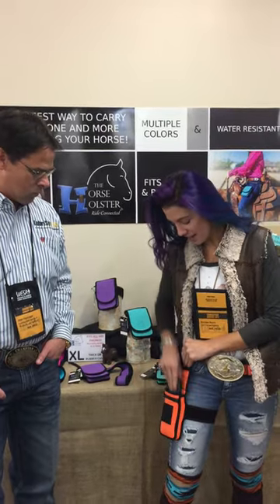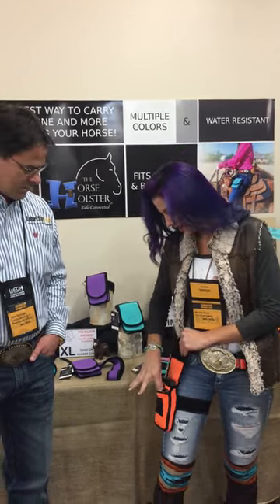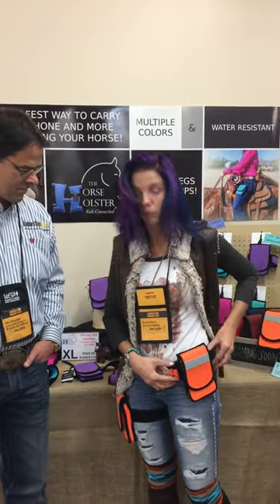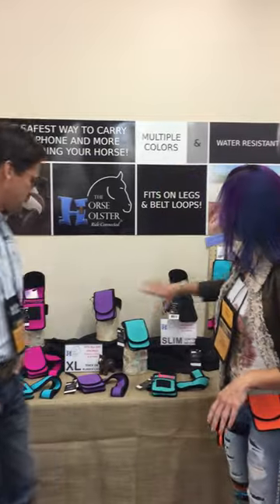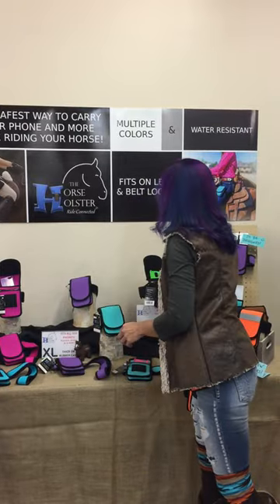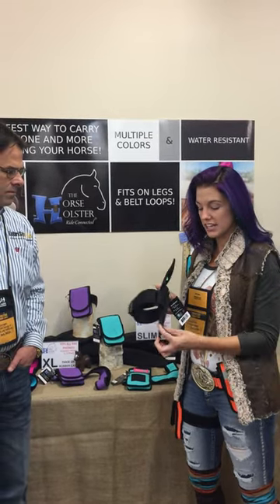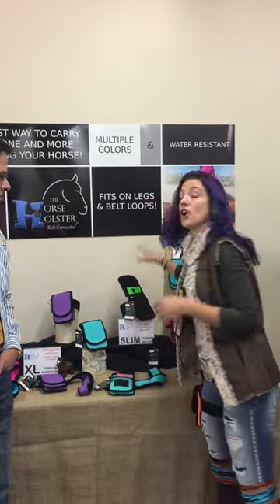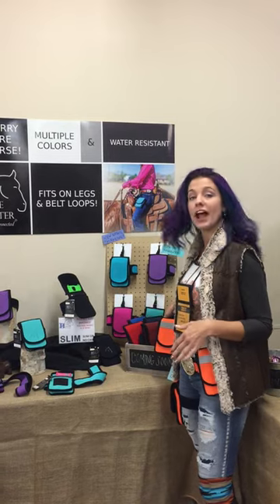LubriSynHA and Horse Holster